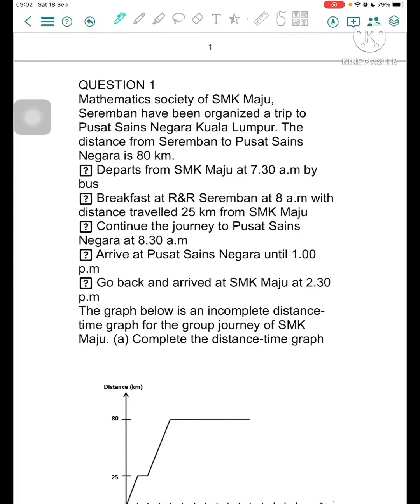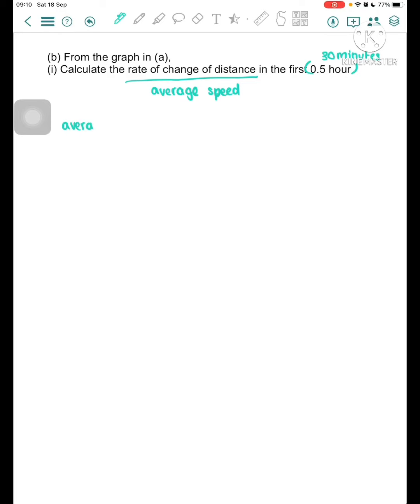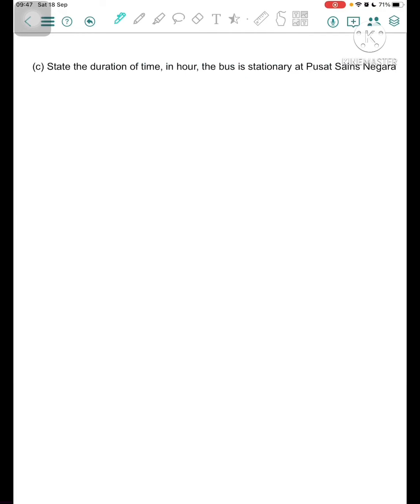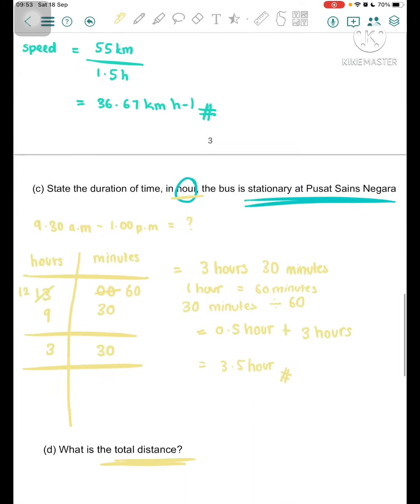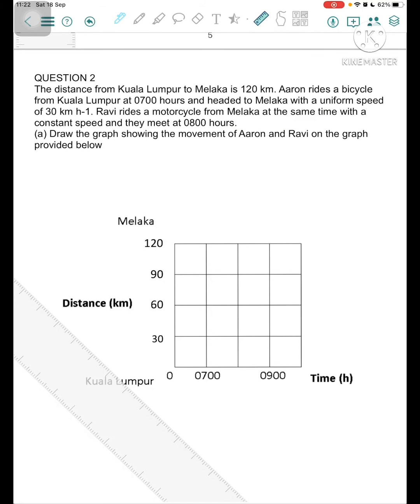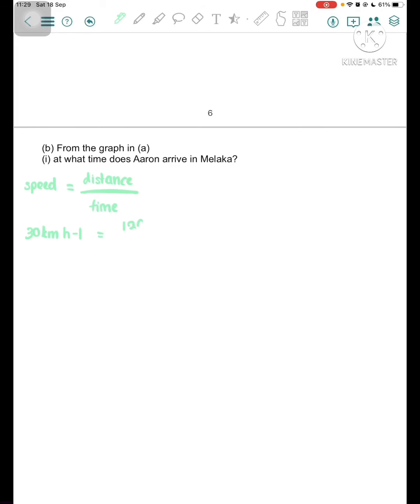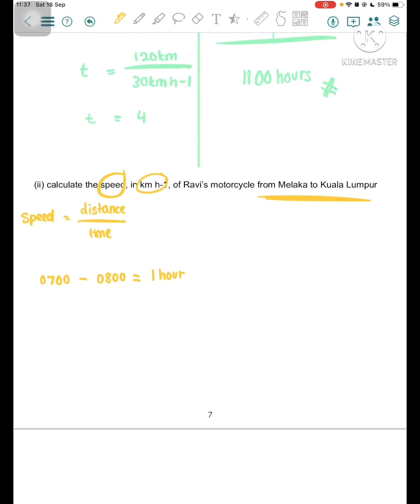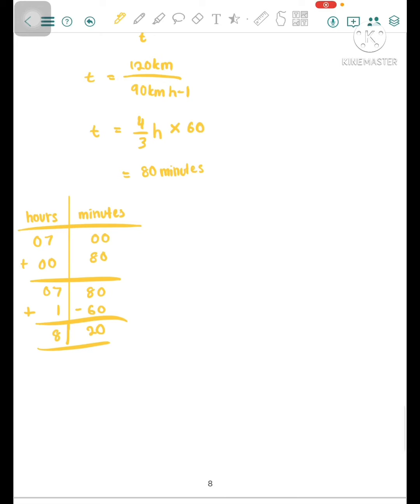Solving Mathematic Question